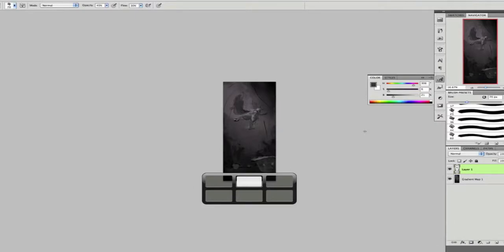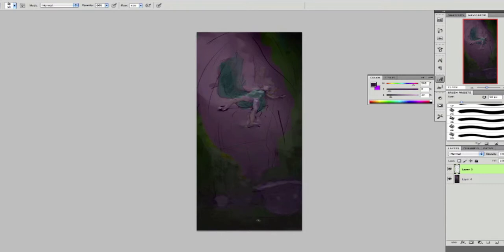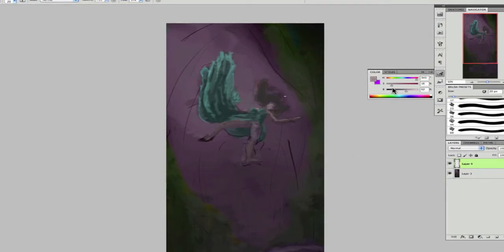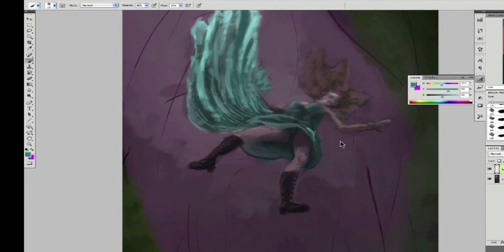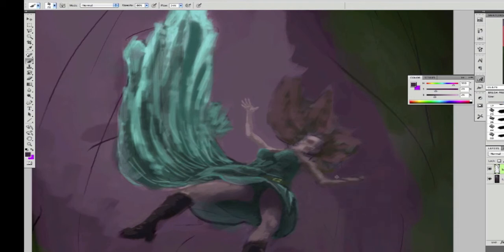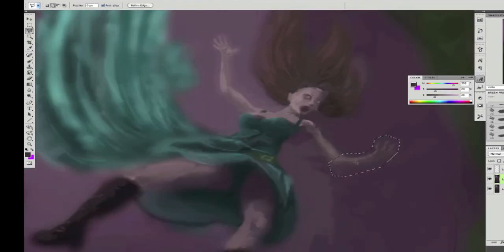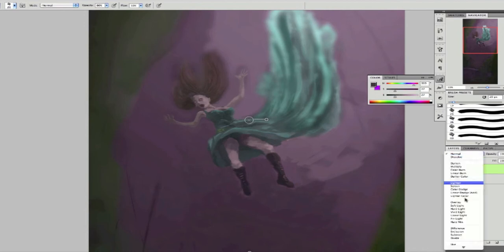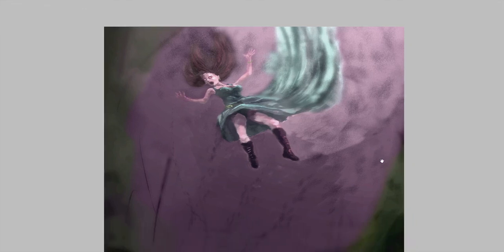Fallen Speedpainting Timelapse With Commentary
a speedpainting with audio tutorial commentary